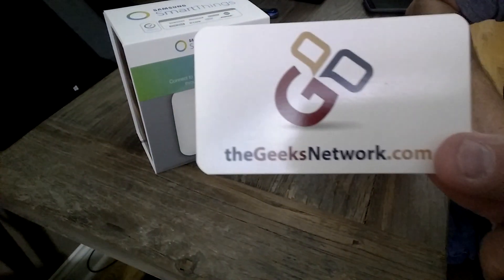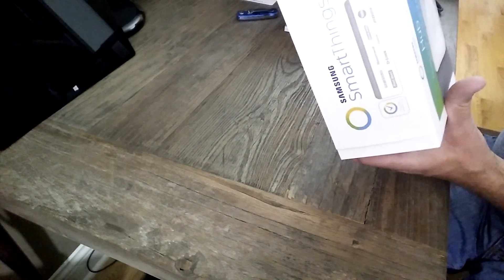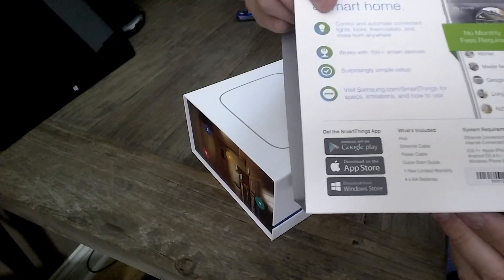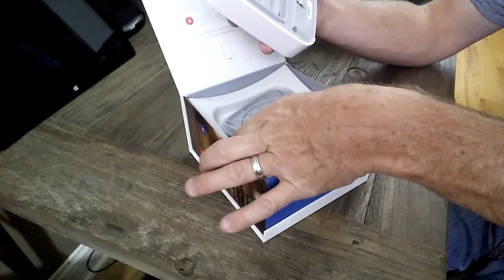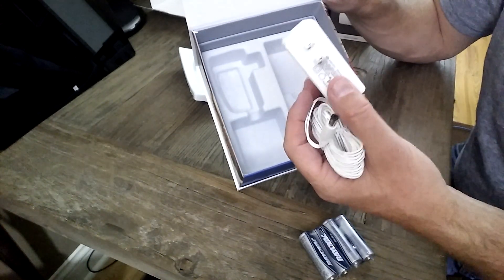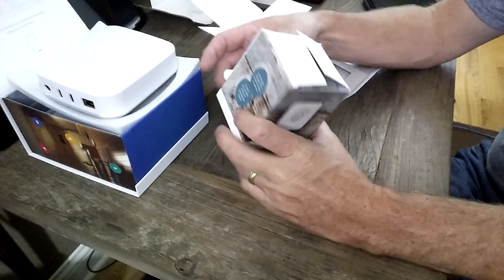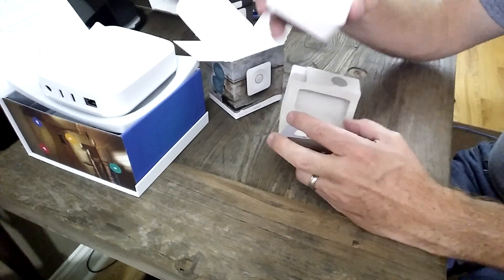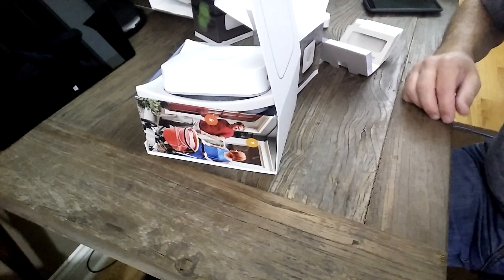SmartThings V2 Unboxing Video with Door and Motion Sensor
Unboxing the brand new SamSung SmartThings Version 2 V2 Hub, Motion Sensor, and Open Close Sensor.  for all the details about the SmartThings V2 hub as well as how to migrate your devices from Version 1 to 2.